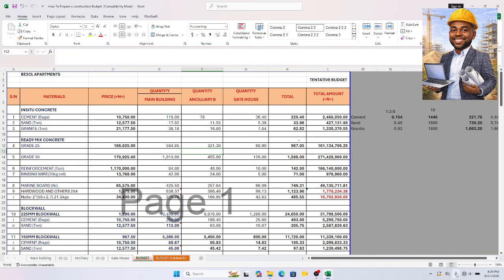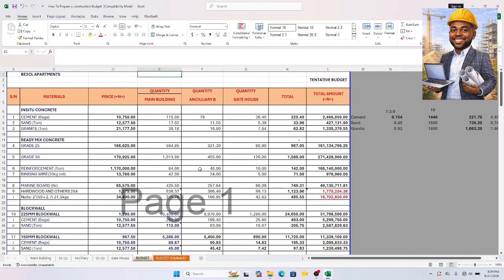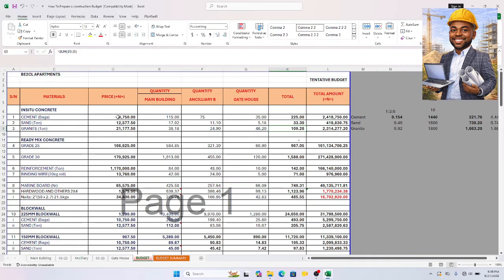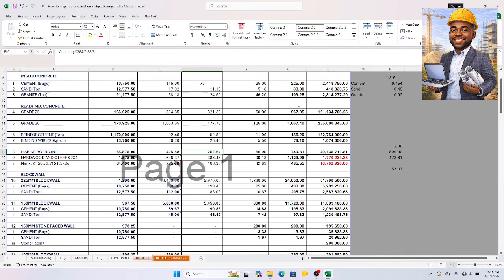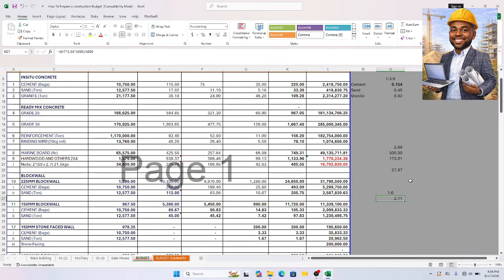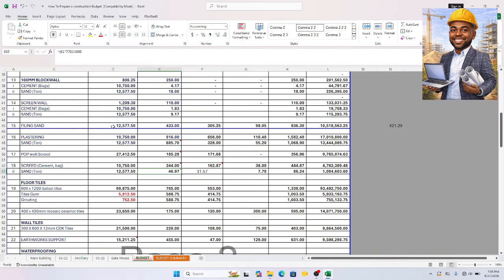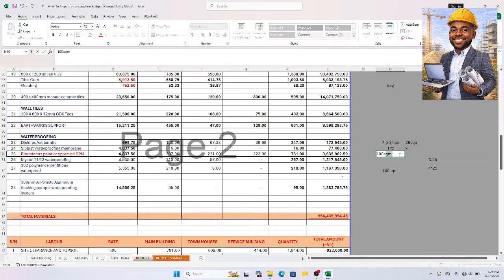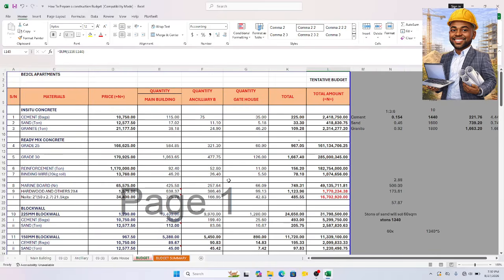How To Prepare a Construction Project Budget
A construction project budget is a planned estimated amount required to execute a construction project.

It entails the cost of Preliminaries, materials, labours, specialist works, etc.